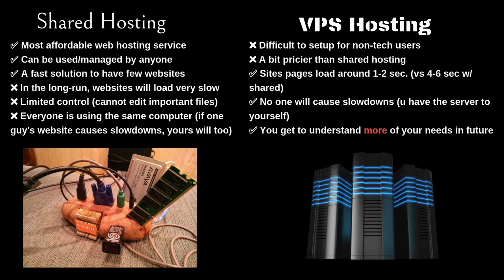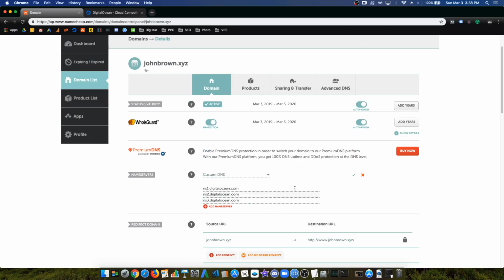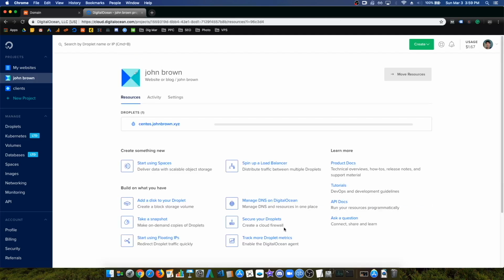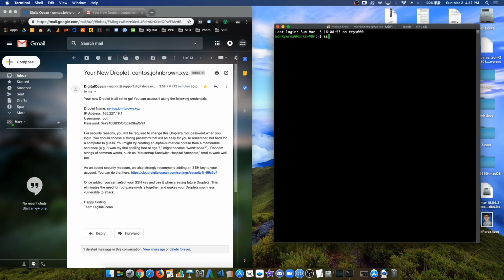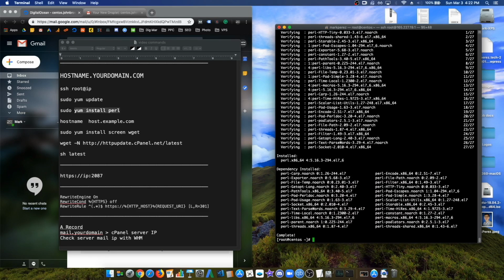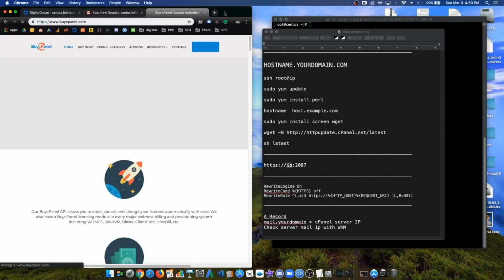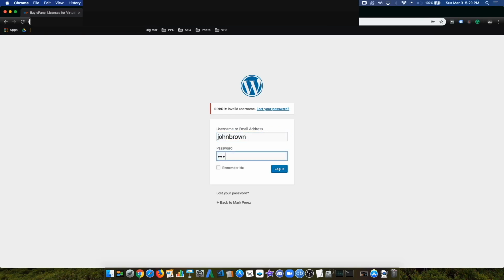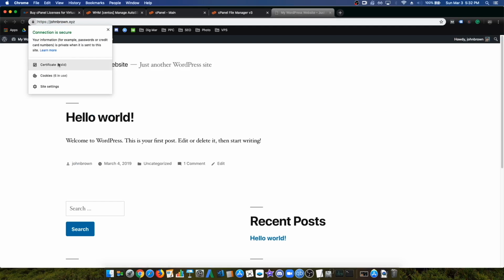How to Create a Website With VPS Hosting (Complete Beginners)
This is a complete (Step-By-Step) Guide on how to create a WordPress website with VPS Hosting (DigitalOcean), on top with cPanel installed (from scratch).